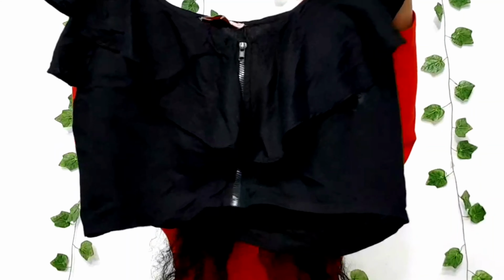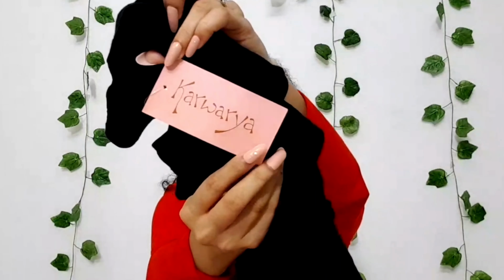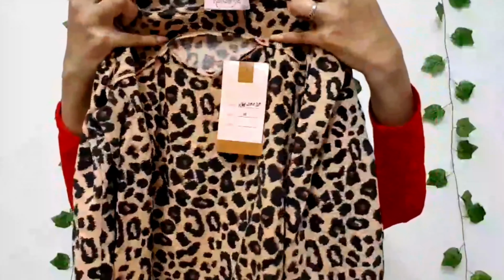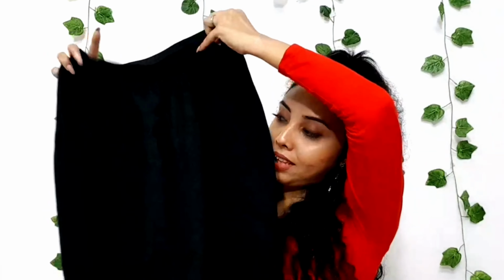Karwarya try on haul | How I would personally style this pieces | Basic styling | Cassi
Hey everyone..
 Hope you are having an amazing time.

In this video I have styled few pieces that I ordered from Karwarya.com which is a Fashion brand owned by the gorgeous beauty Youtuber Aishwarya Kaushal.
You can definitely style it the way you like, and I m in the size Medium.

Karwarya Pieces 👇
● Black Draped Midi Skirt - 999
● Red Square Neck Tee - 599
● Leopard Cut - Out Tee - 699
● Black Stringy Crop Top -699

Thankyou all for the love and support..
✌peace and ❤love to you all.
 xoxo